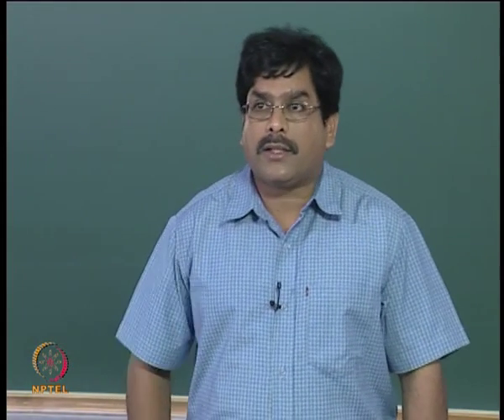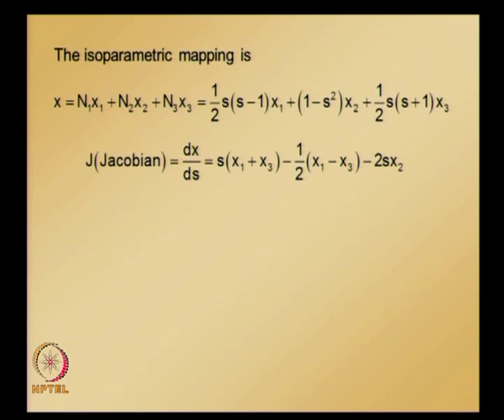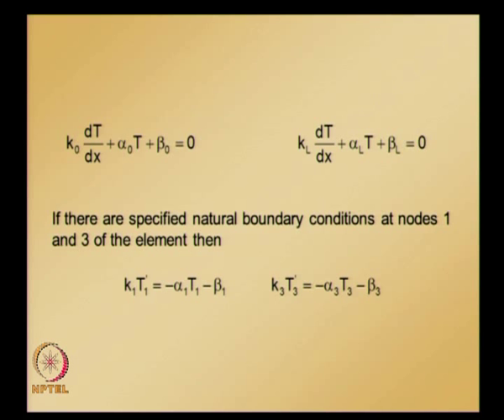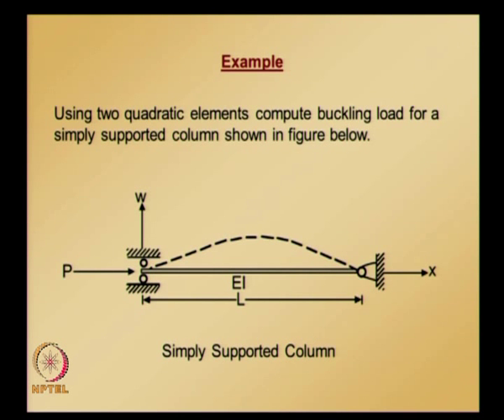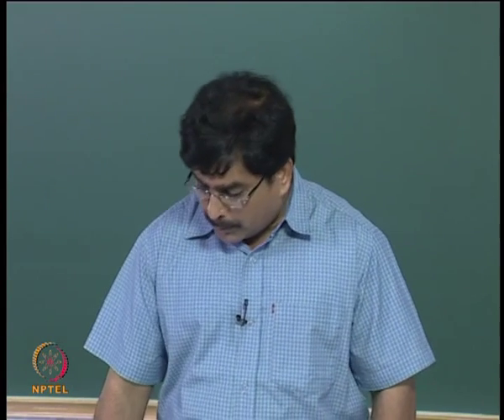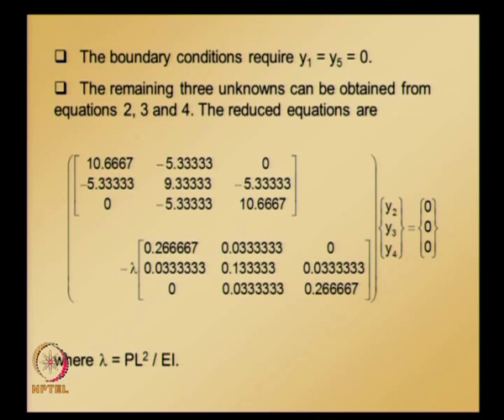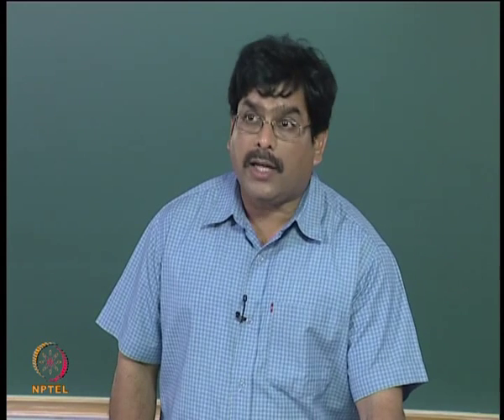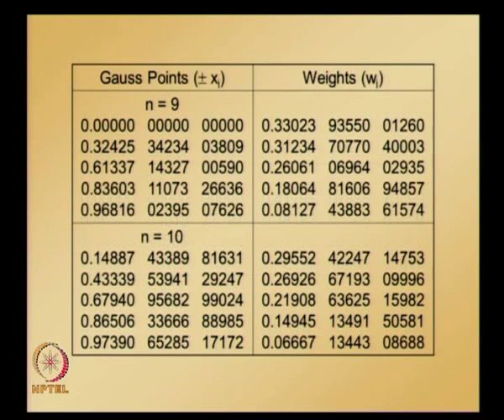Mod-01 Lec-19 Lecture 19